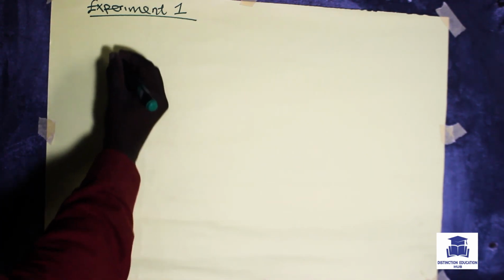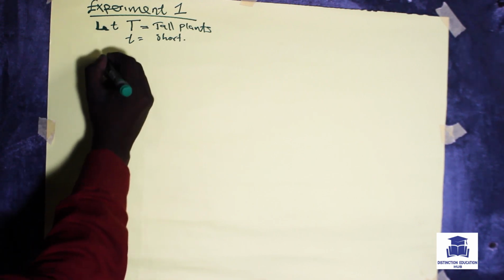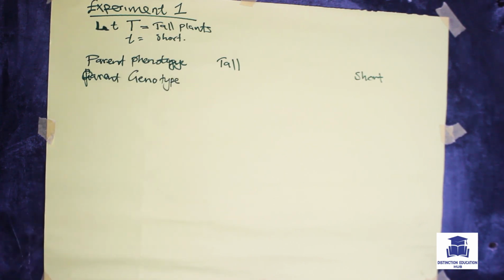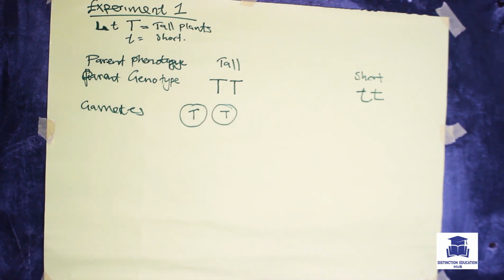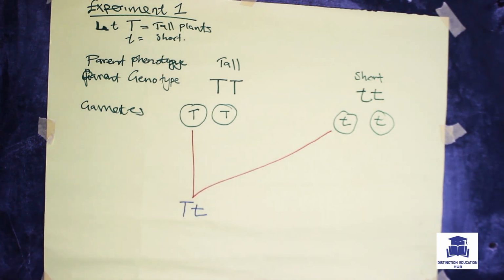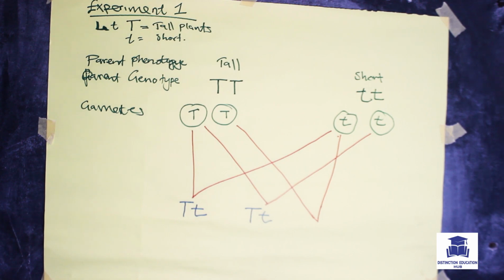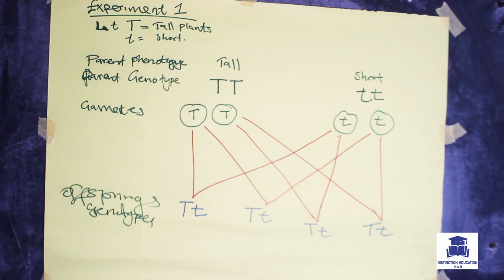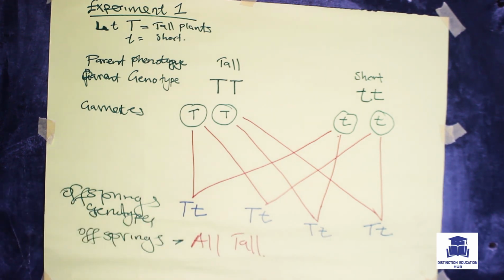The Mandel Experiment Crossing P01 mp4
By experimenting with pea plant breeding, Mendel developed three principles of inheritance that described the transmission of genetic traits, before anyone knew genes existed. Mendel's insight greatly expanded the understanding of genetic inheritance, and led to the development of new experimental methods.